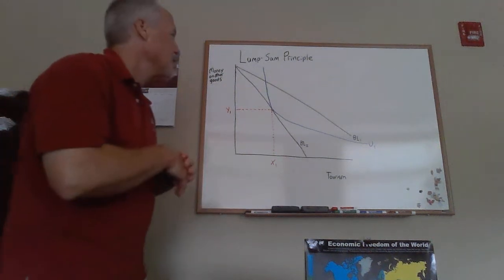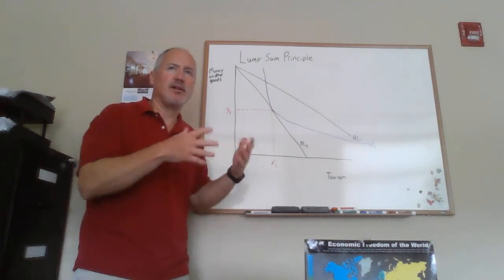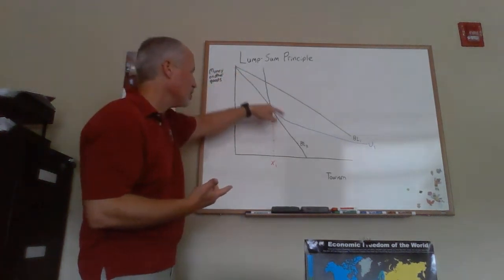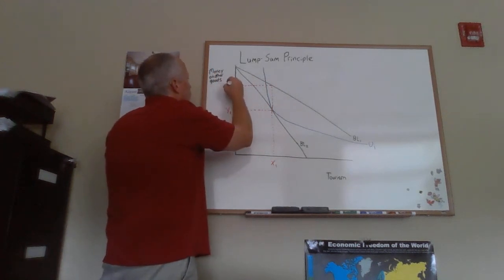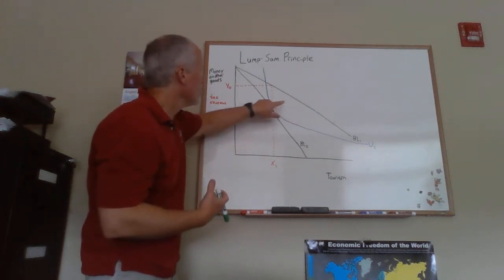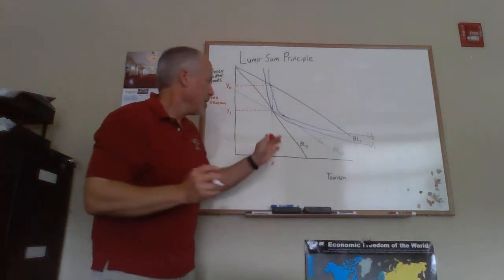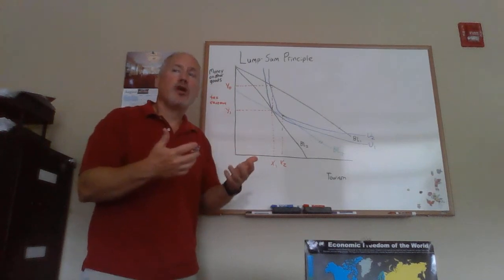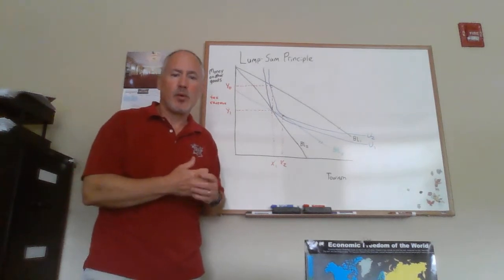Lump Sum Principle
Applies the indifference curve - budget line graph to show how a commodity tax is inefficient relative to a tax on income, or a lump sum tax.